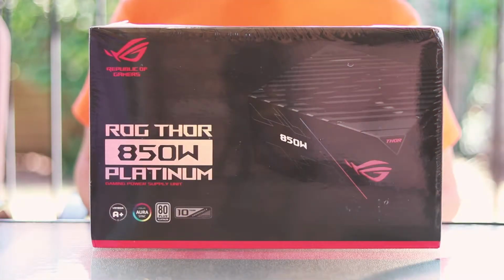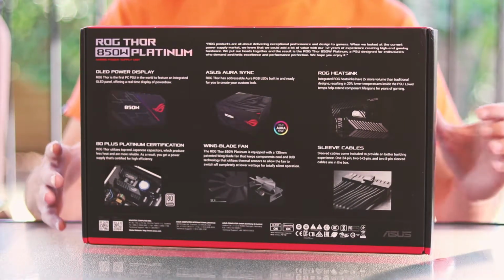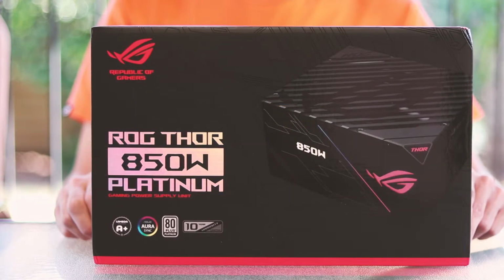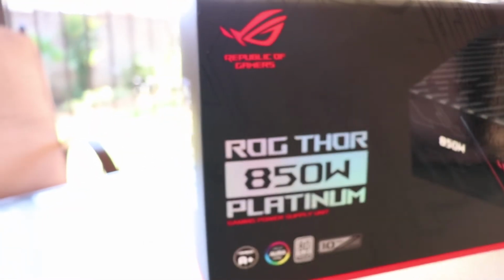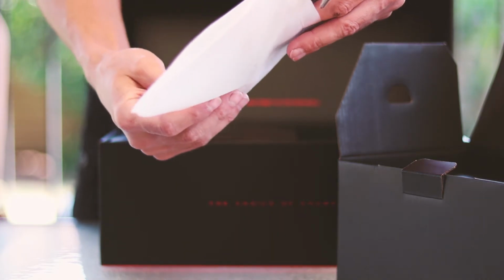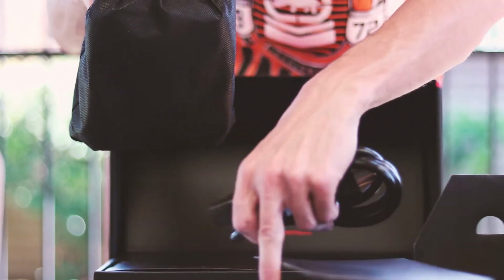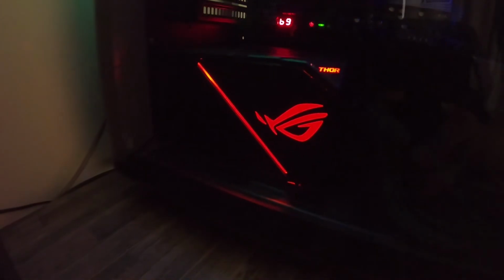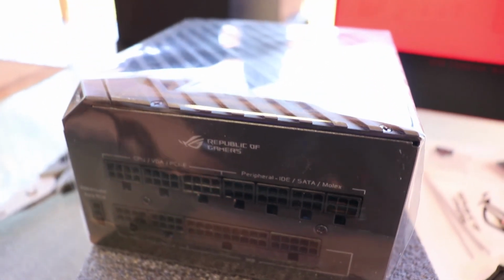Asus ROG THOR 850w PSU Unboxing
This week we Unbox and take a look at the ROG THOR 850W PSU

Also join the conversation in the comments section